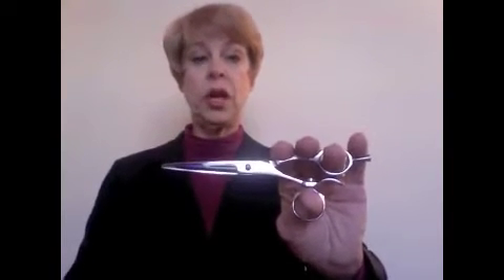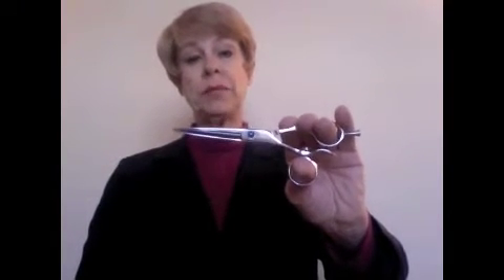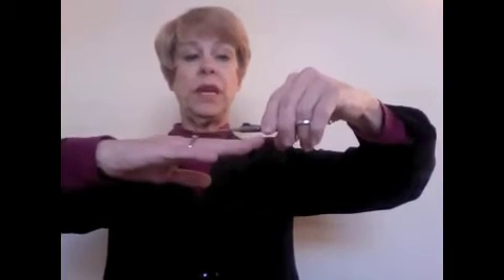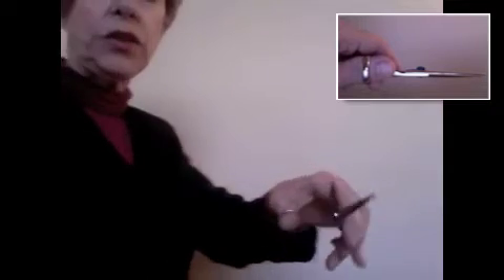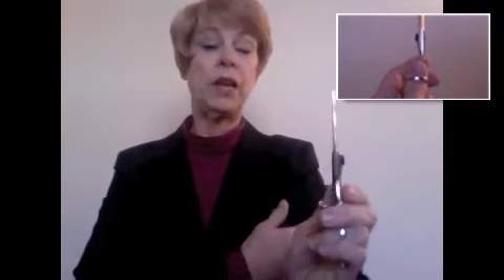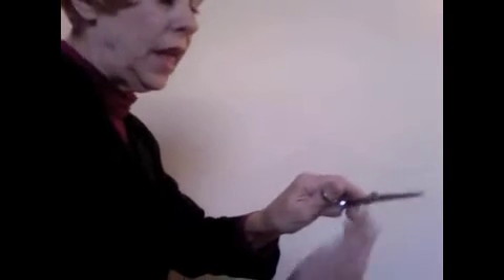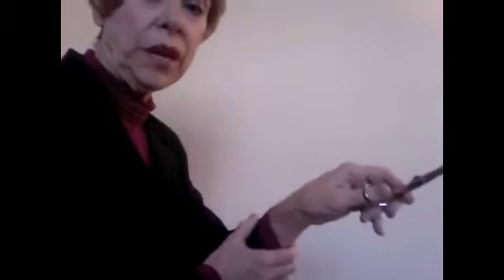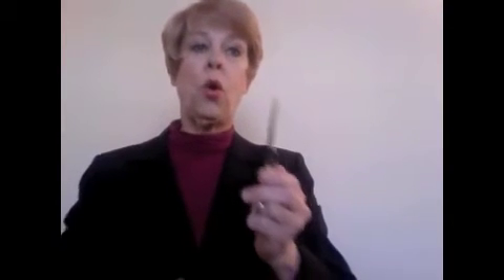Ergonomic Swivel Hair Cutting Scissors - Shisato Orion - Scissor Mall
Caralee Dunbabin of Shear Technology demonstrates how to use a swivel hair cutting scissor and how comfortable this shear can be for hair stylists, especially for those who suffer from back and hand pains, carpel tunnel, or bursitis. If you have any questions for Caralee, please ask her in the comments area below.